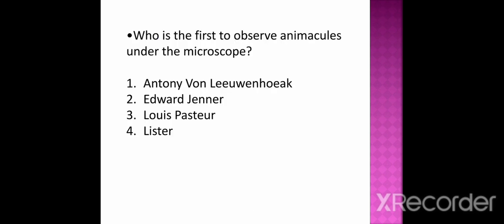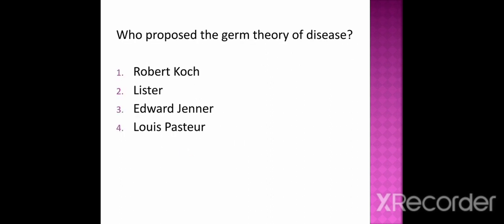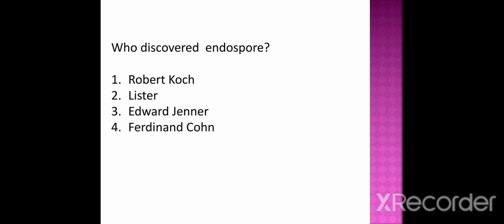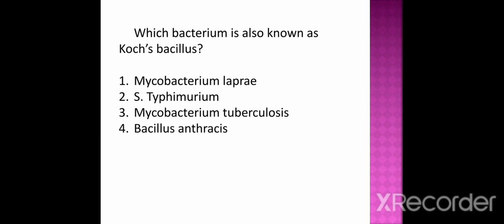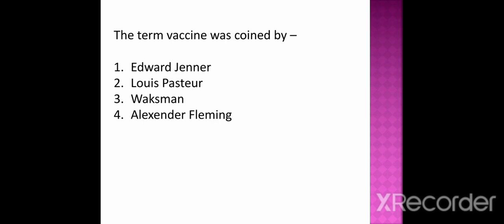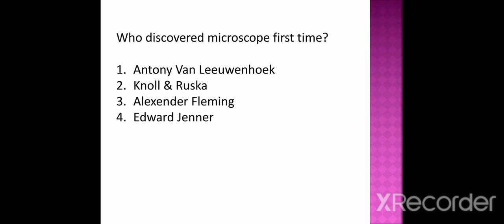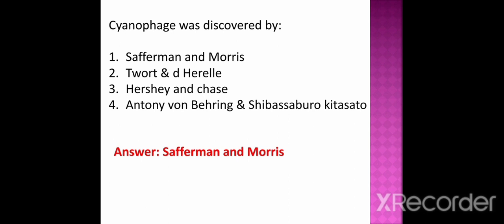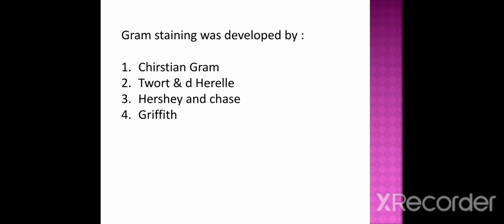History of Microbiology MCQ Part 1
Hello everyone, in this video we will discuss some of the major contributions of the scientists in the field of Microbiology. This video is important for B.Sc , MSc, nursing, MBBS and Lab technician courses.